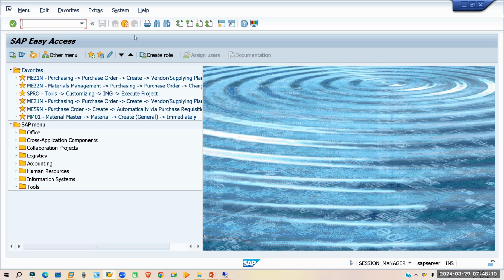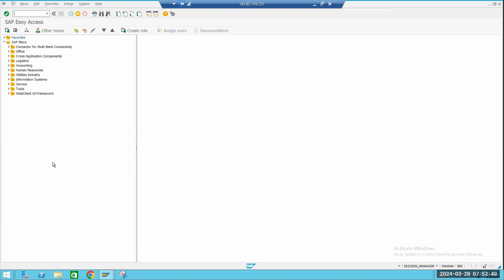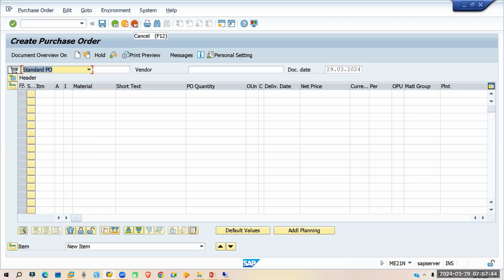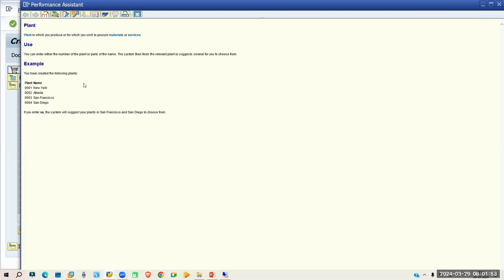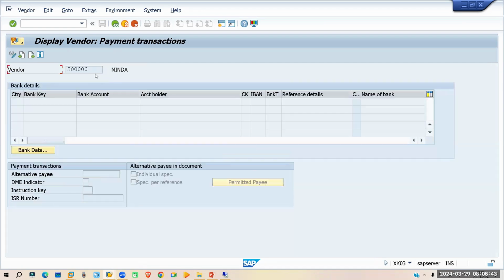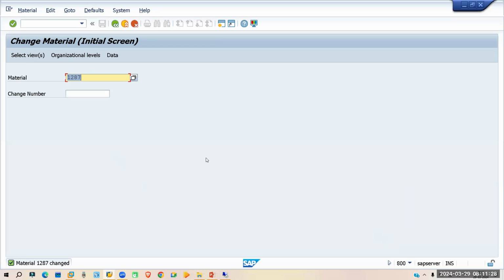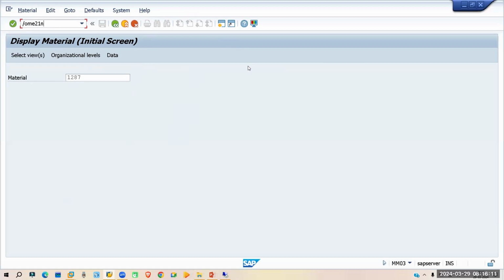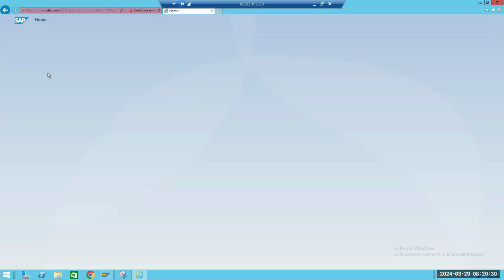SAP MM S4HANA in English || System navigation and short-keys in SAP MM || class-10